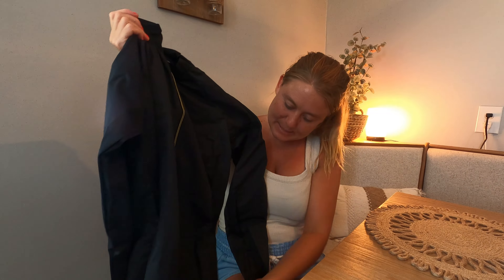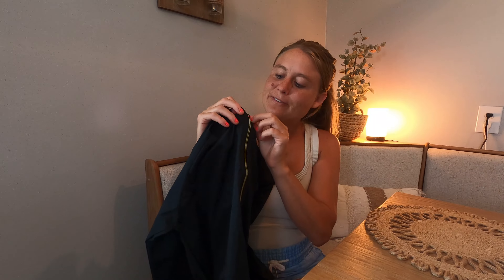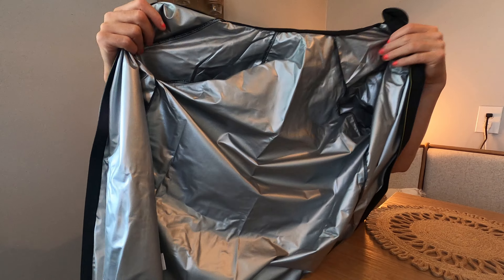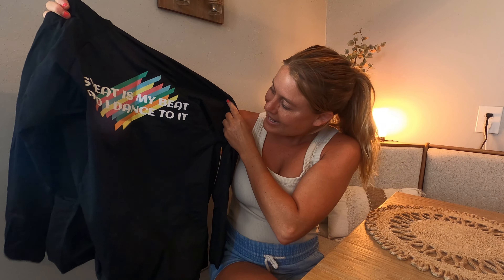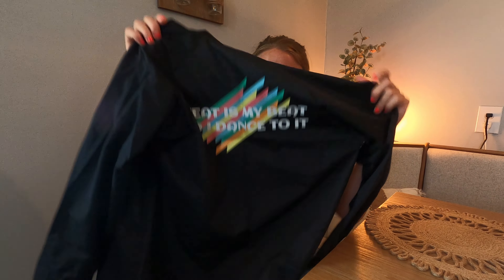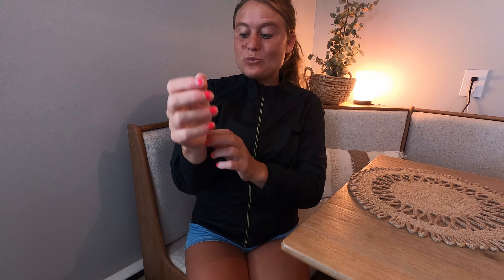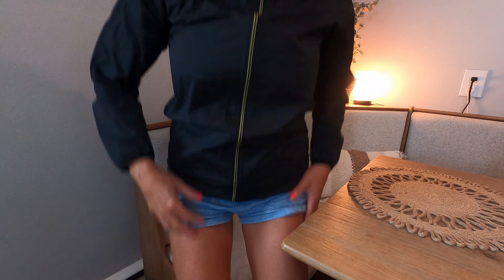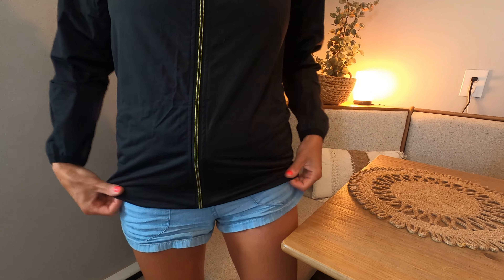SEXYWG Women's Sauna Suit Zipper Sauna Jacket Sweating Sauna Shirt Long Sleeve Sauna